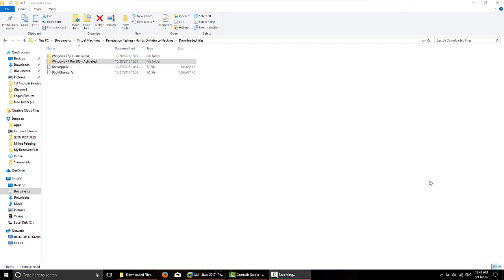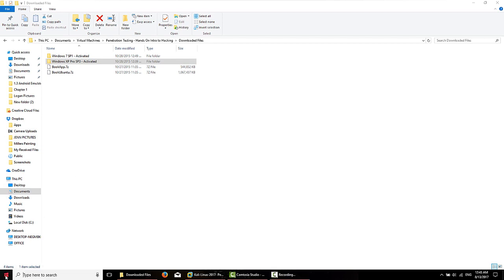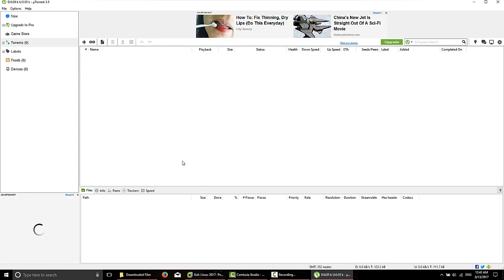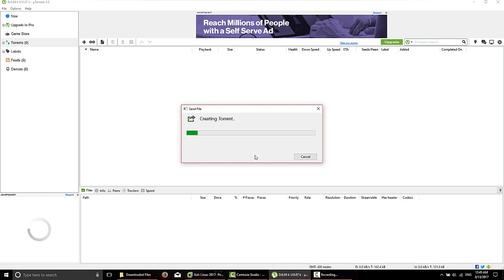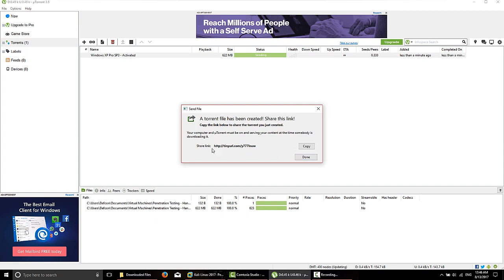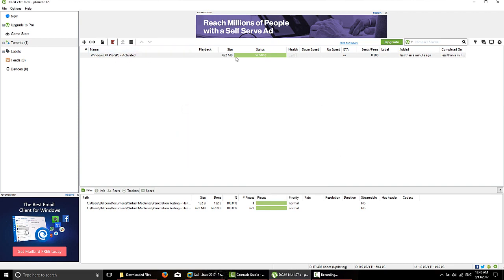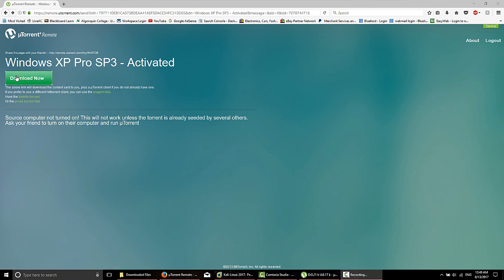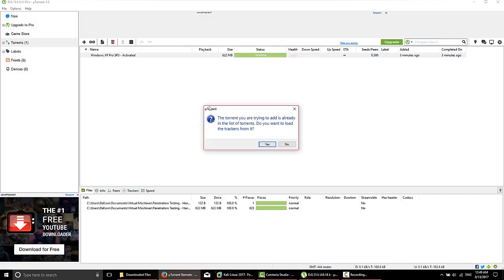how to make your own torrent file with utorrent client 2022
👍 In this video, I’m going to show you how to create a file and share it via torrent. Briefly, I will tell you what a torrent is, how to use it, and how to create your own torrent file.
complete the chance bellow for a chance to win!!

make your own torrent file - how to make your own torrent file.
📤 how to create a torrent file and start sharing 🎞️📁.

hi friends  today we are going to show you how to make your own torrent leeching site..

how to make a torrent file. making your own torrent and sharing large files with utorrent.

how to make your own torrent and send files | rtv.

how to create your own torrent and share your files.
how to download torrented files | make your own torrent downloader.